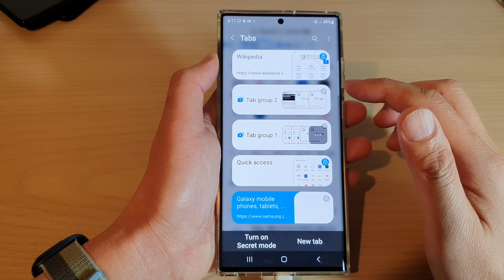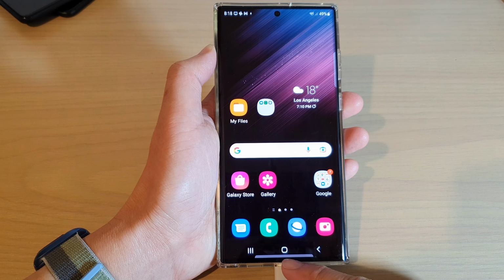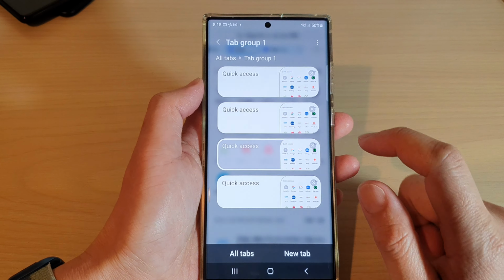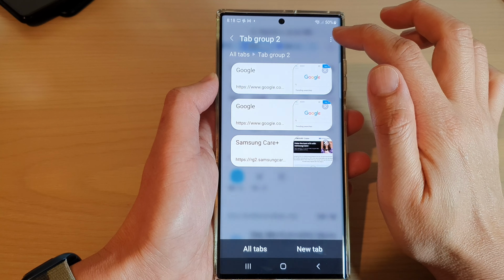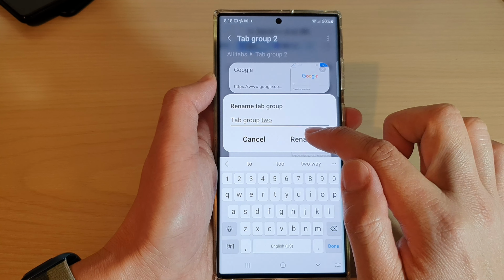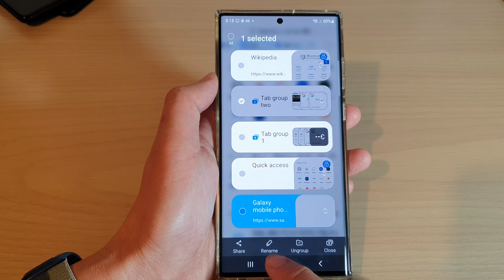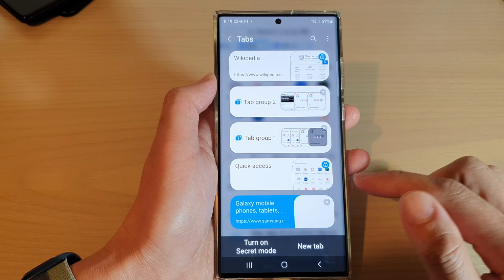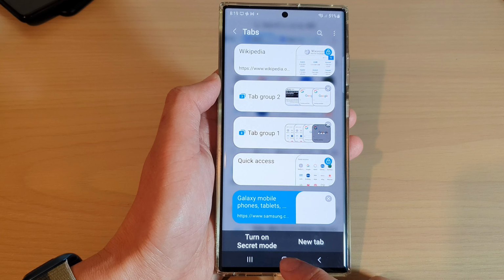Galaxy S22/S22+/Ultra: How to Rename Samsung Internet Tab Group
Learn how you can rename Samsung Internet Tab Group on the Samsung Galaxy S22/S22+/Ultra.